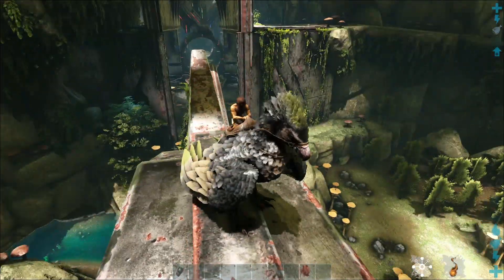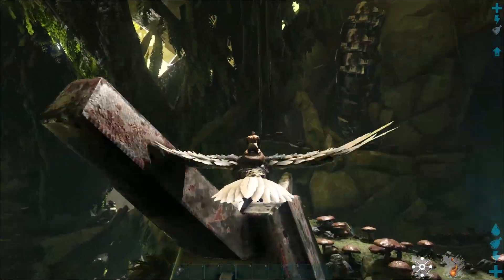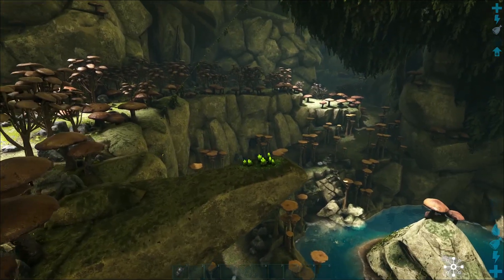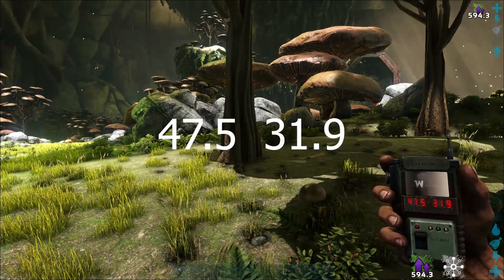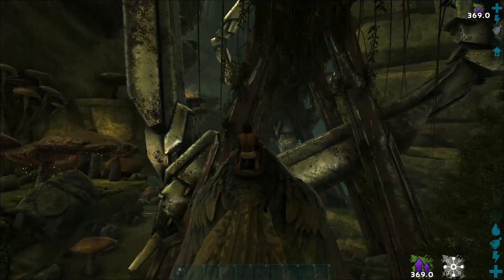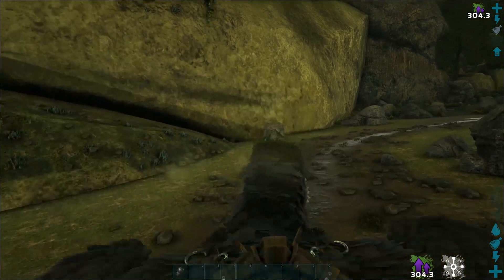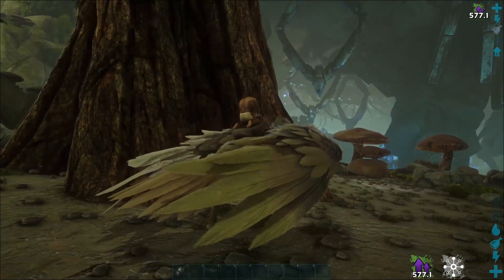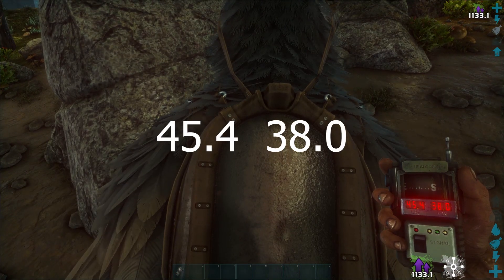How To Find All Explorer Notes On Aberration! | Ark: Survival Evolved | Part 3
Part 3/15 of my Aberration note run!

In case you're looking for a specific note, here are all the notes covered in this video (I do occasionally use notes as starting points for the next ones so the easiest way to follow the guide is to watch it entirely):

Diana Logs:
Diana #1 (0:25)

Grad Journals:
Emilia #1 (3:35)
Emilia #3 (15:46)
Rusty #5 (5:40)
Skye  #1 (7:30)

Meiyin Notes:
Meiyin #11 (10:07)
Meiyin #12 (14:03)
Meiyin #13 (12:51)

Rockwell Records:
Rockwell #11 (11:26)

Donations (I'll use whatever i make to save up for ARK:SA)